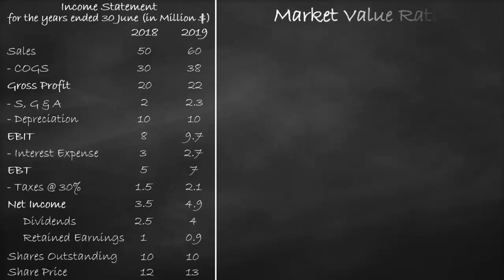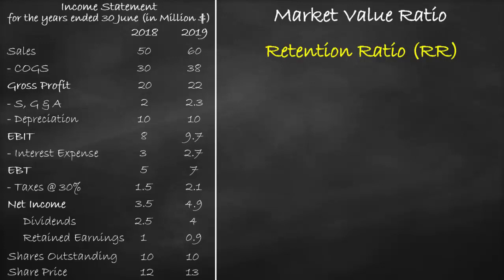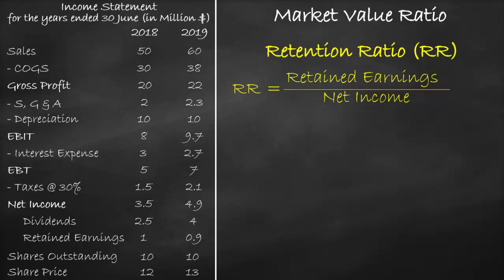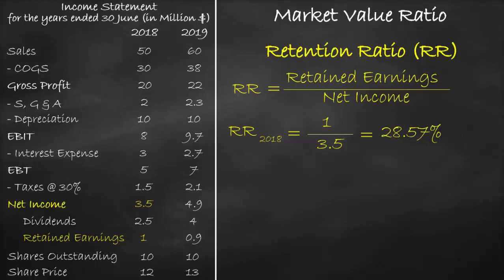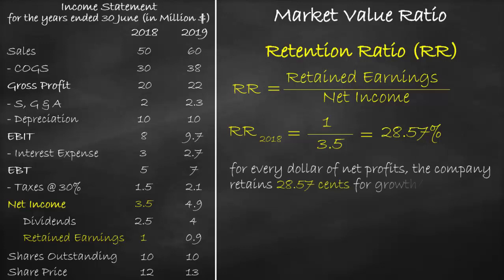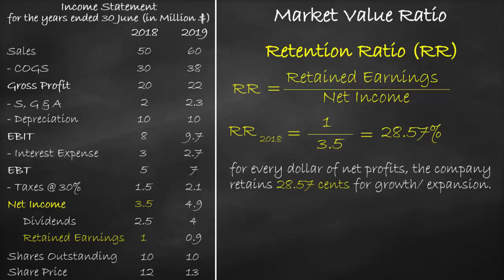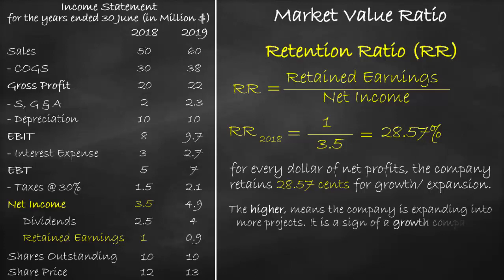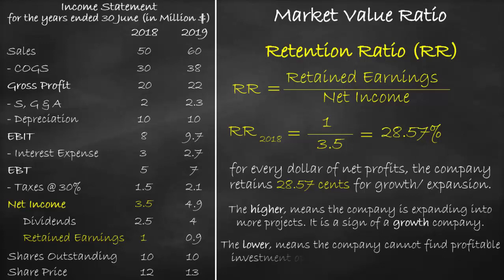Market Value Ratio - Retention Ratio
This video explains the retention ratio (RR) and how to calculate it from financial statements